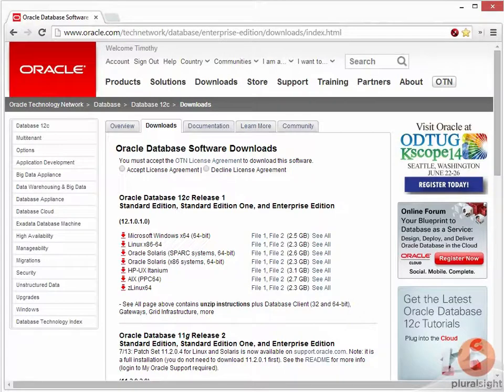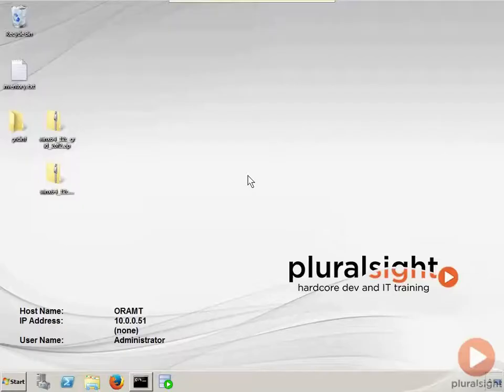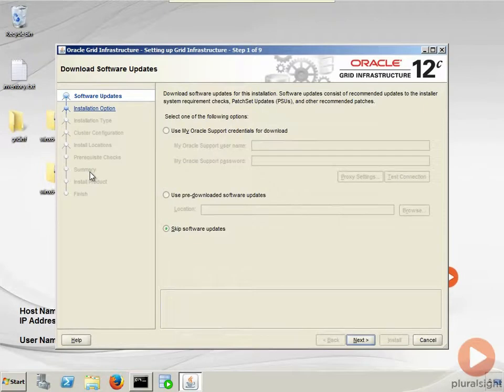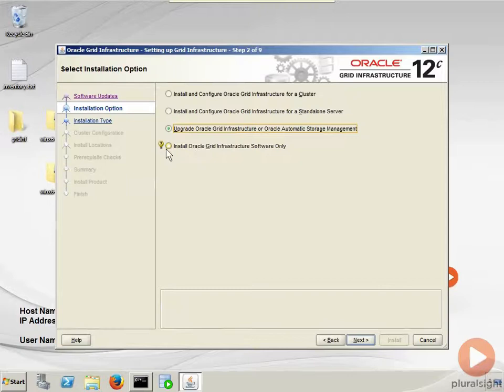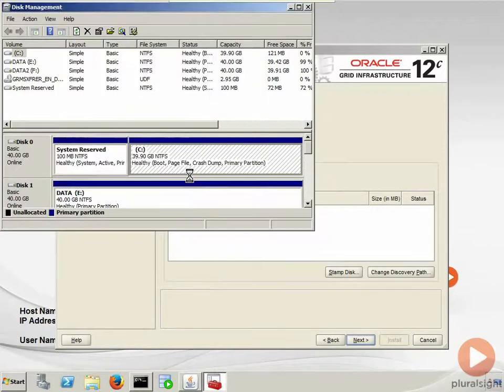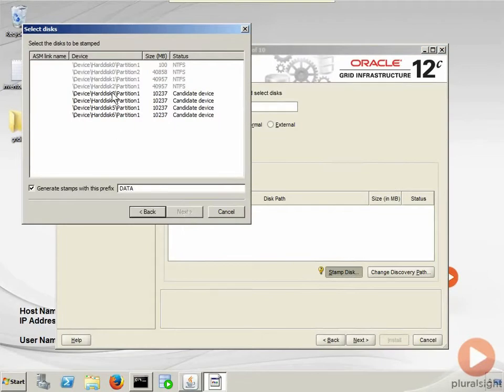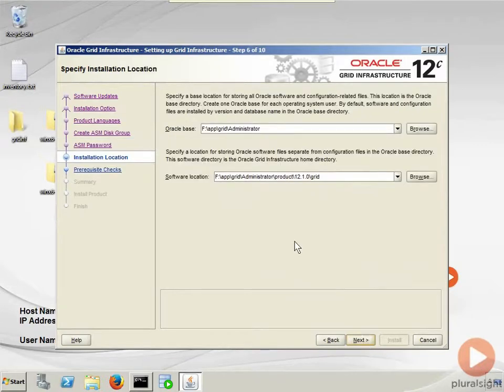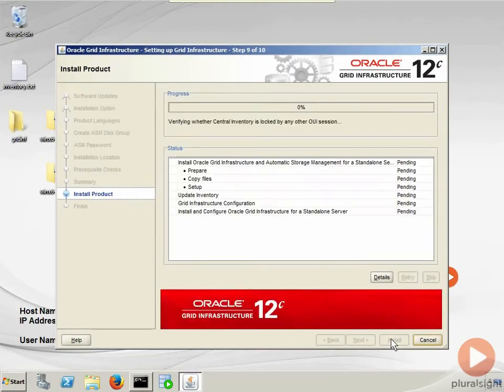02 06 Demo 1 Installing Oracle Grid Infrastructure 12c